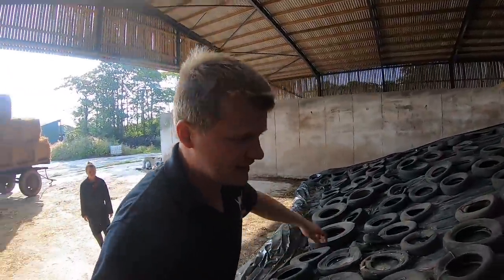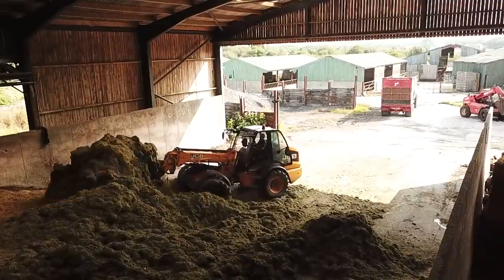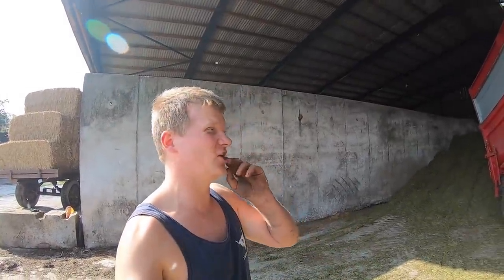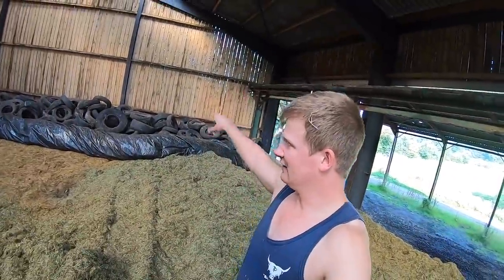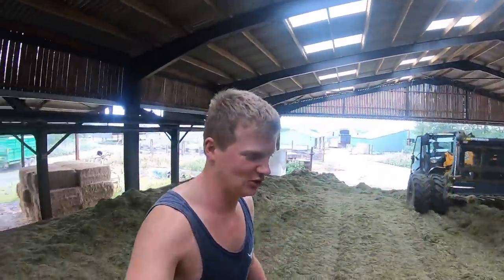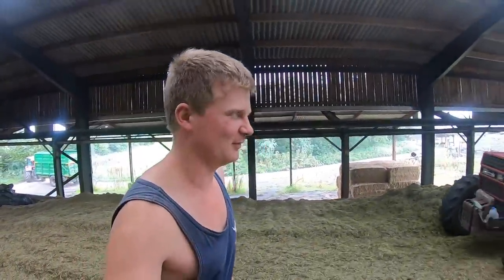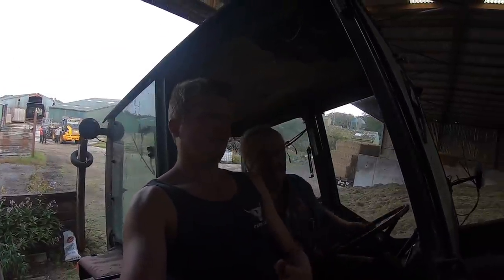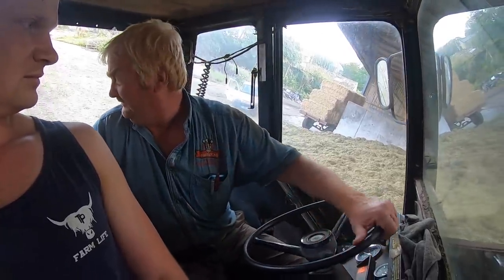3RD CUT SILAGE COMING IN BIG AND FAST!!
The final cut, 3rd cut silage is coming in quick and it is big. A great year for grass growing and the last cut silage did NOT disappoint!

Birks Farm
Ballam road
Lytham
Lancashire
FY8 4NL

(If you use these links it helps me out and cost you nothing more, Thankyou very much)